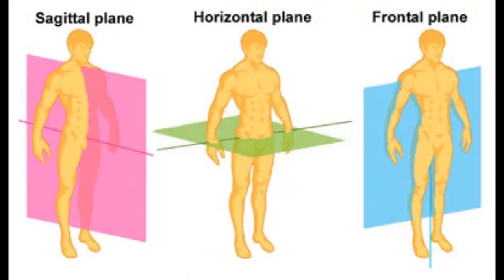Creative Media Assigment Medium 1